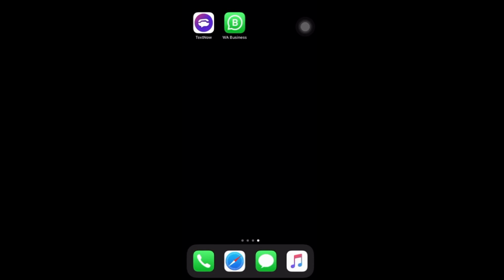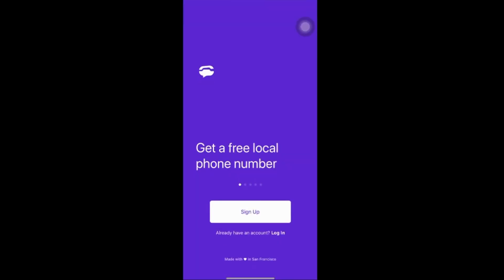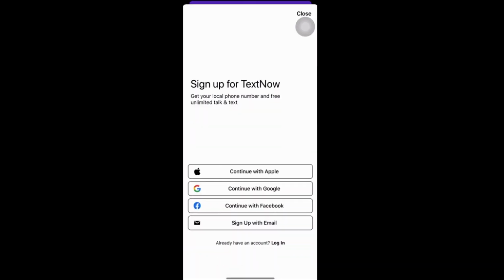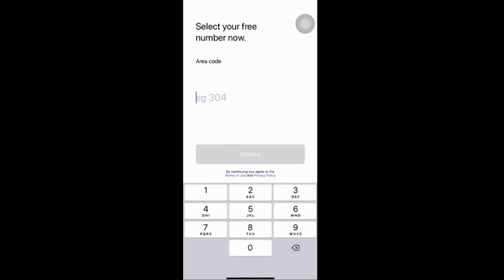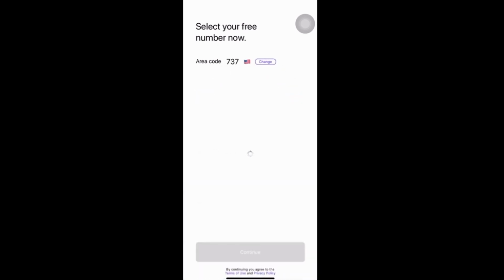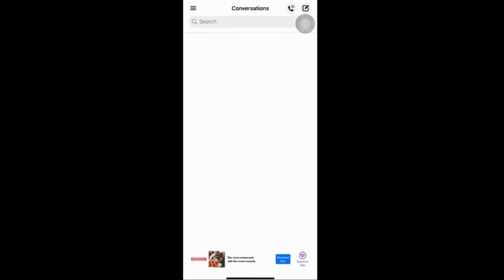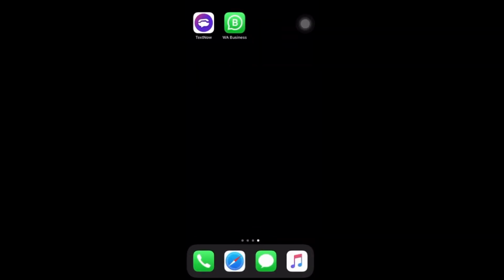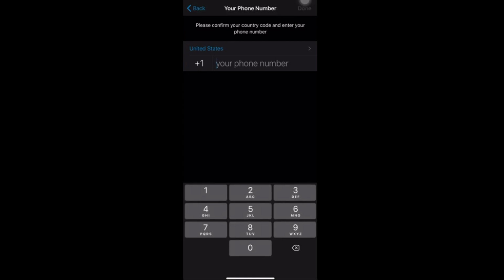TRICK TO USE WHATSAPP VIA INTERNATIONAL NUMBER | MOBITRON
In this Video, It is all about how to use any international number for your WhatsApp.
THIS TRICK WILL WORK ON BOTH ANDROID AND iOS...

Application which I have shown you in this video :
1. Textnow/Primo (Anyone of These)
2. Business Whatsapp